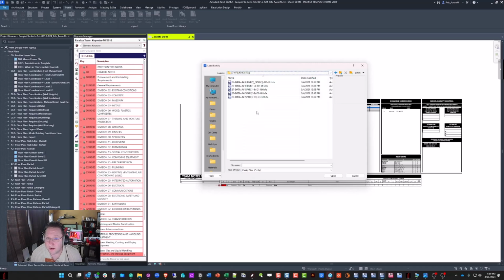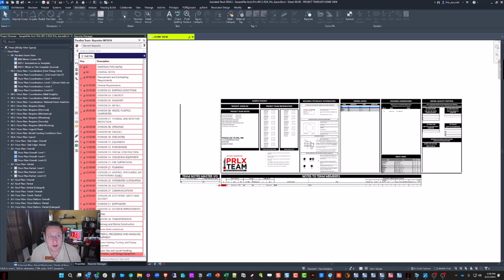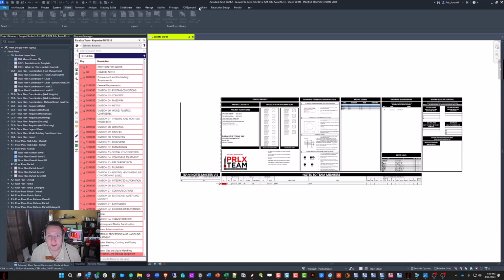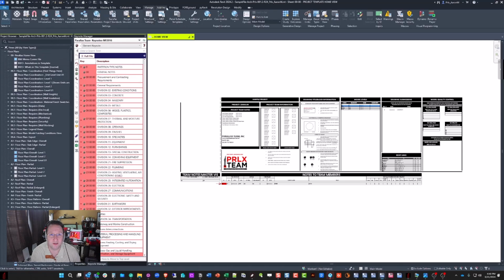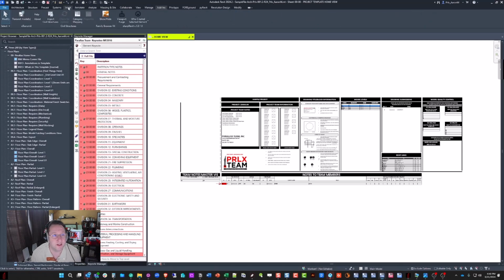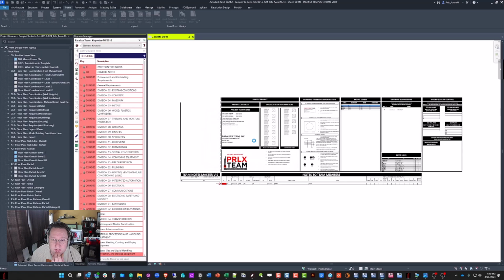Prlx Team-[Revit Bug 2024]-Load Old Stuff Break Ribbon